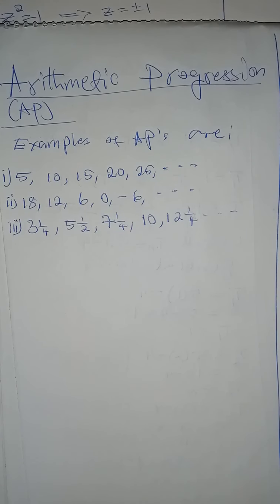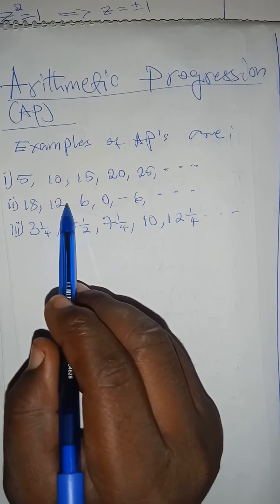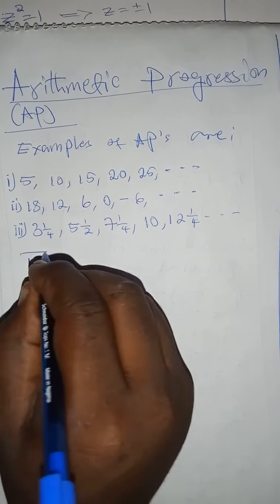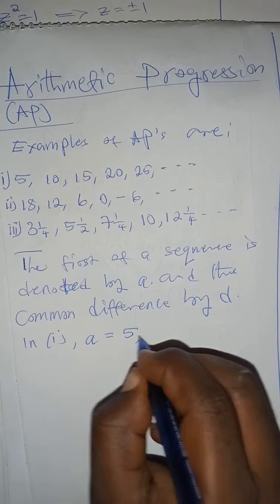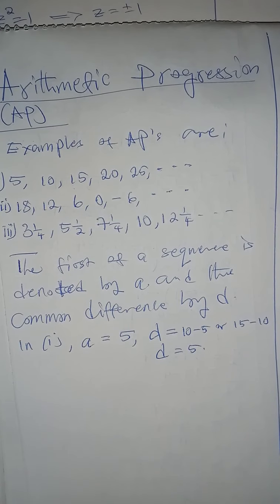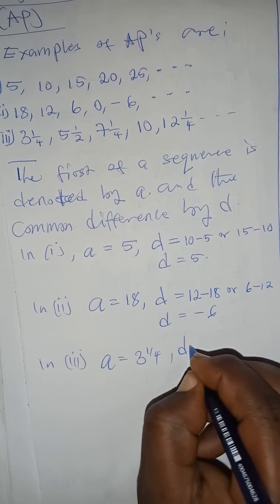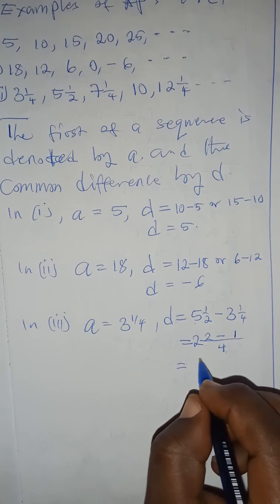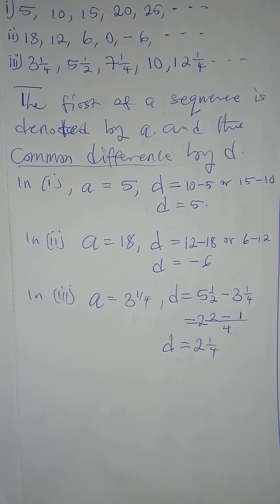Arithmetic Progression: SS2( Video 2)